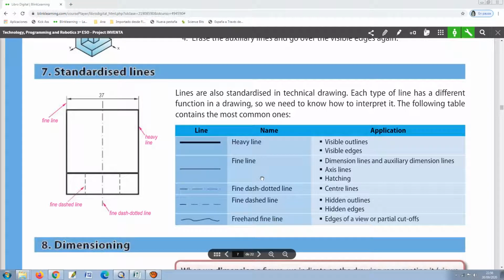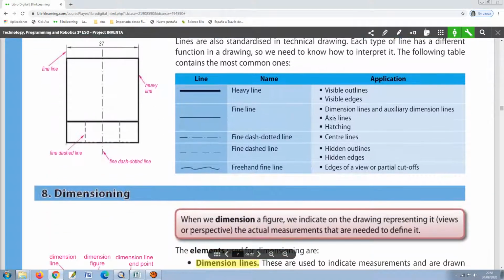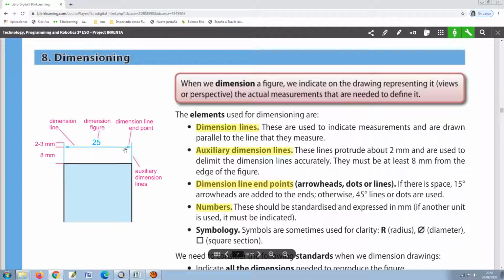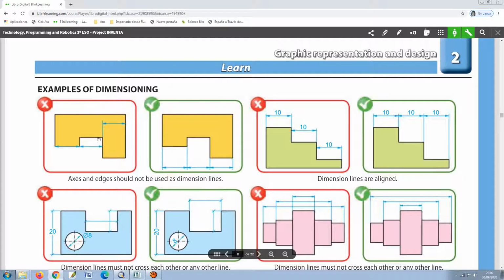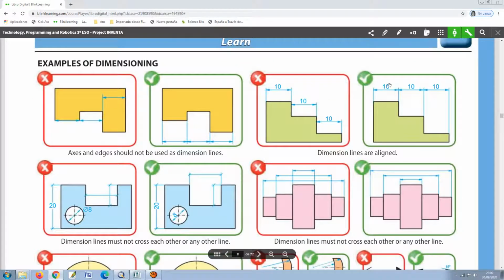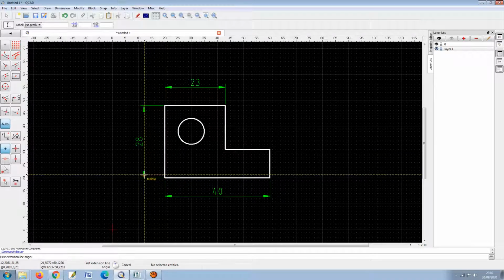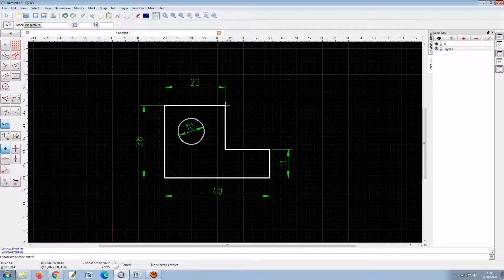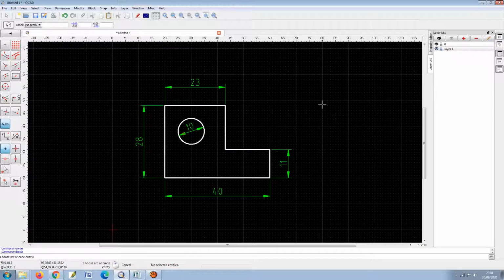Dimensioning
A few ideas to start dimensioning simple shapes...